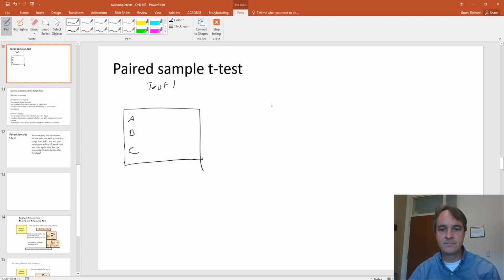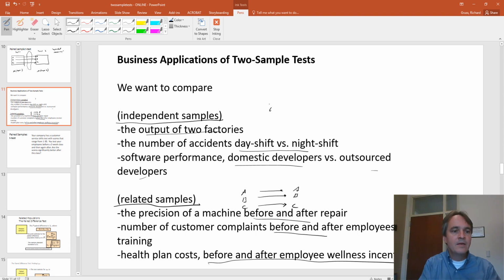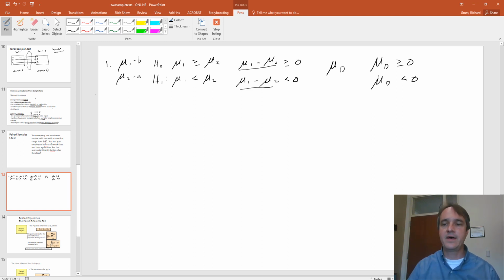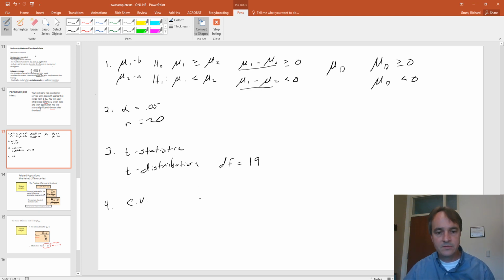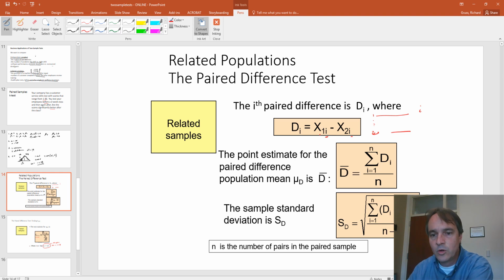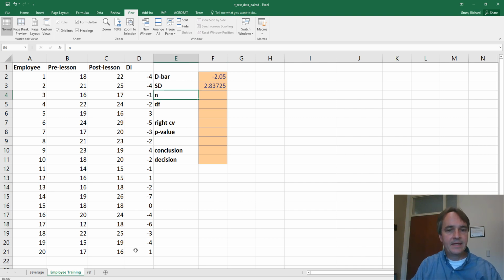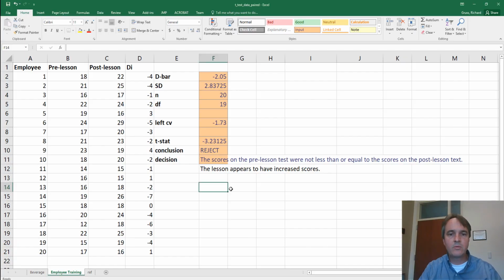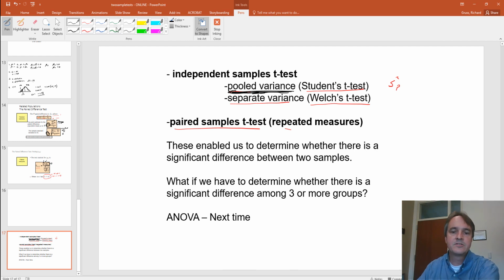Paired Sample t-test